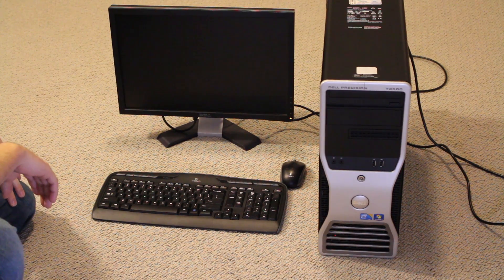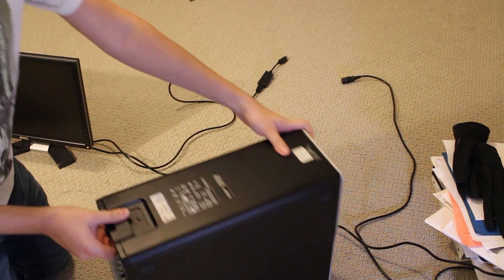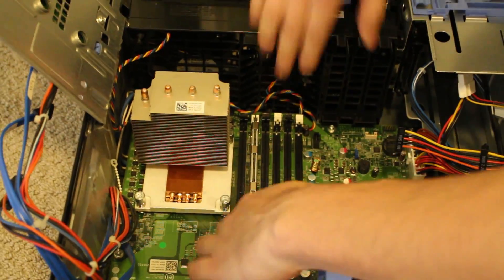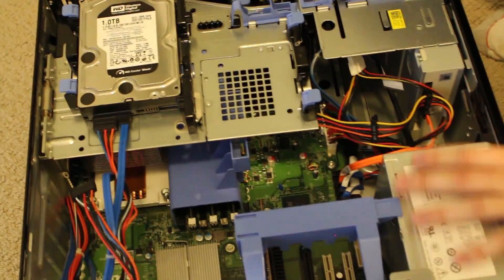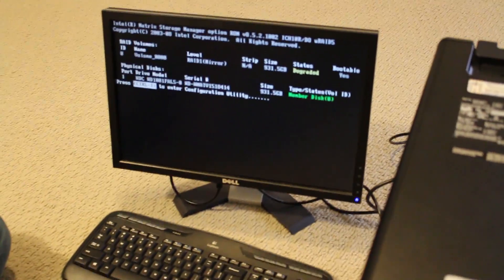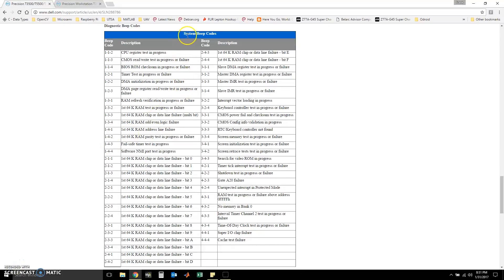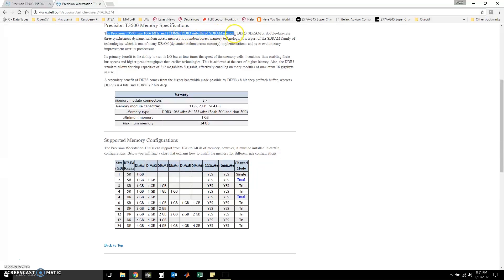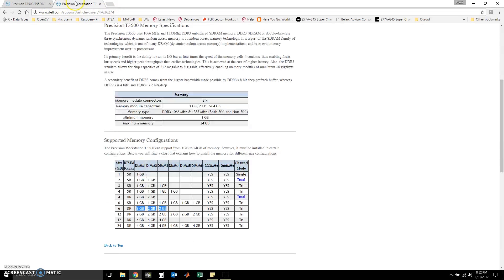[Solved] How To Fix Dell Precision T3500 Not Booting , 1-3-2 Beep Code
Bought a T3500 that wouldn't boot. Came with 12GB of DDR3 Registered (Buffered) RAM. This motherboard only accepts DDR3 Unbuffered RAM. Switched out Buffered RAM for 6GB of Unbuferred ram and the T3500 booted up once again.